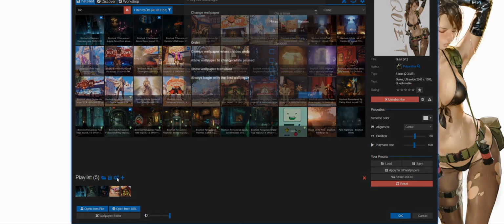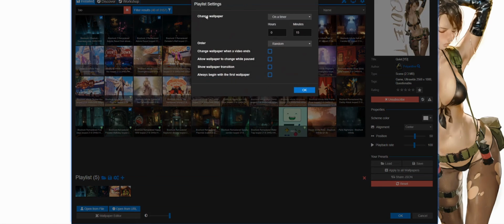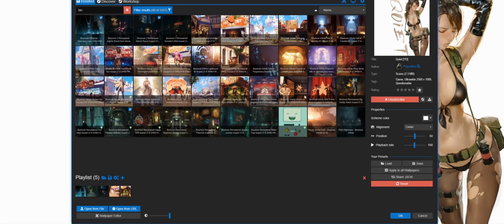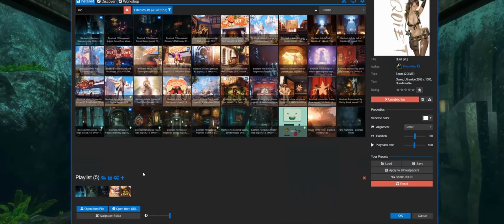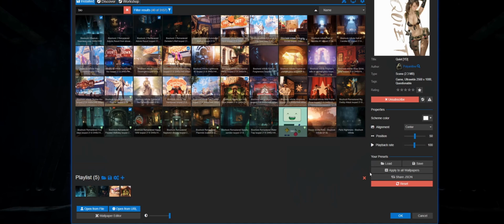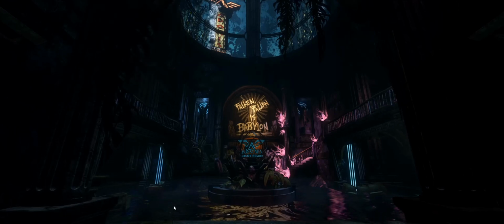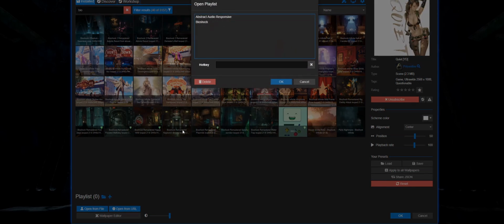Wallpaper Engine Playlist (Slideshow) - Step By Step How To